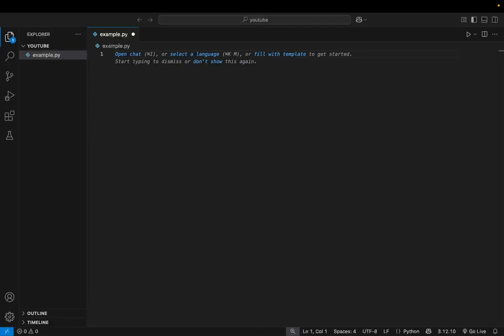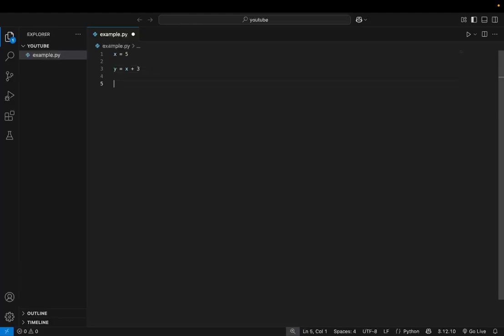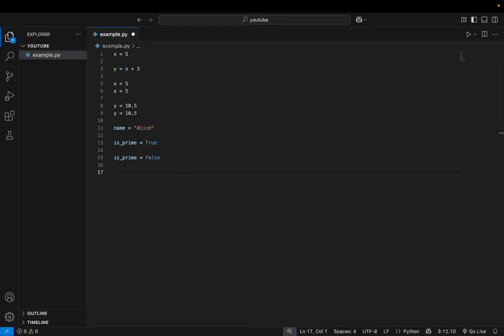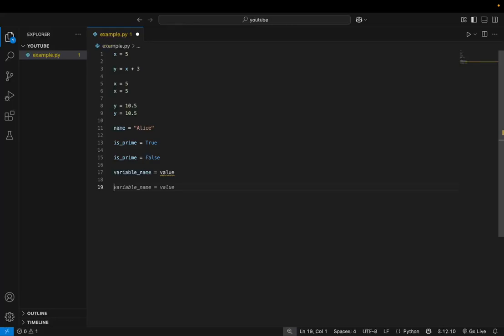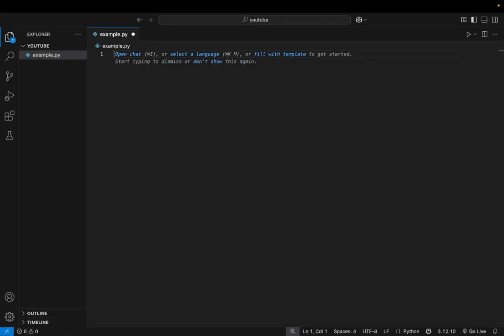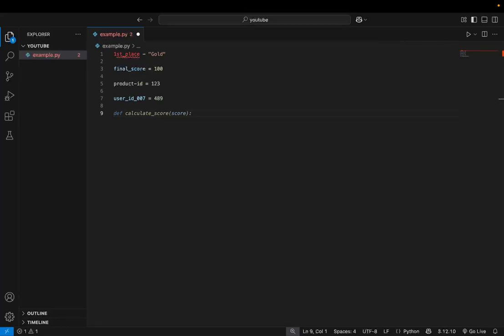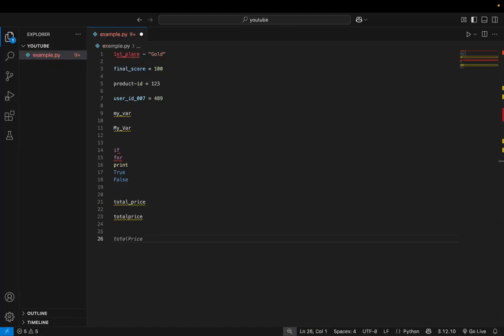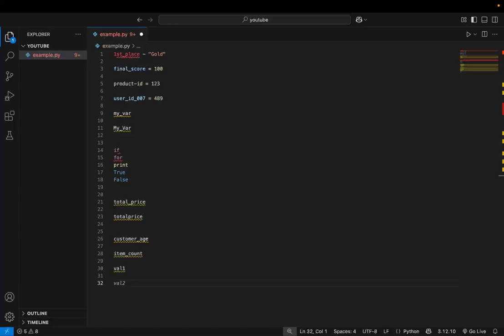Coding in python: variables explained in terms of math